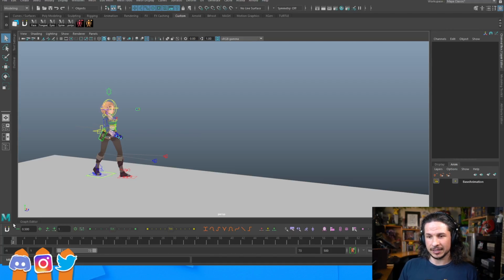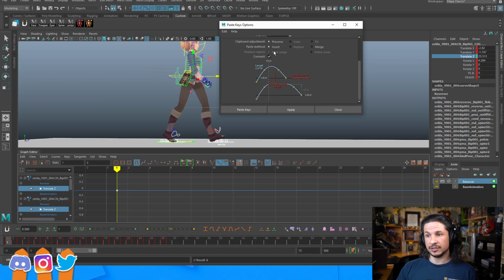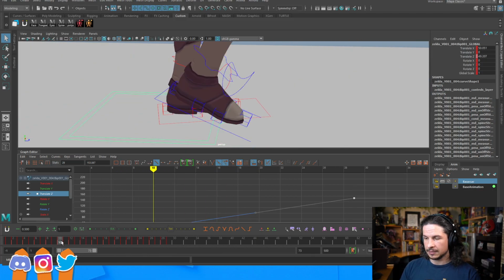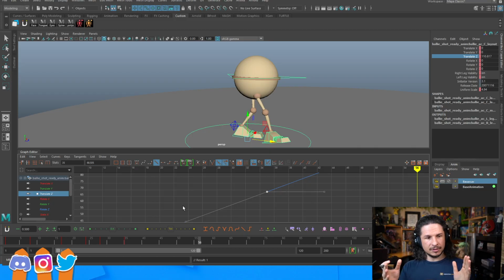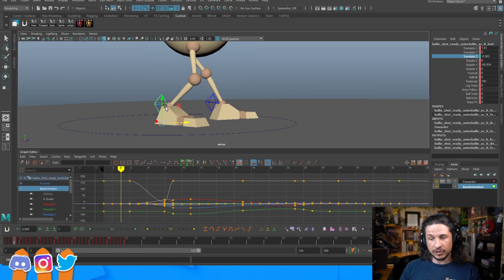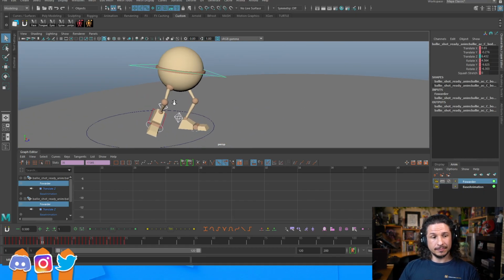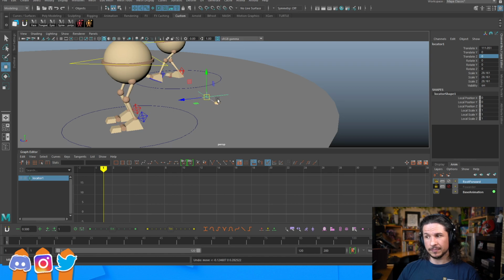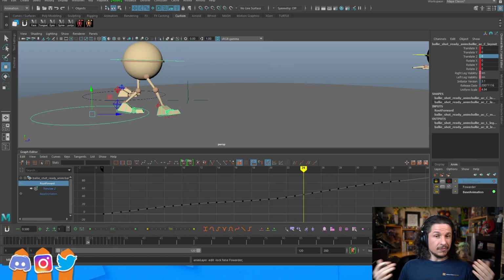Treadmill Walk cycles!